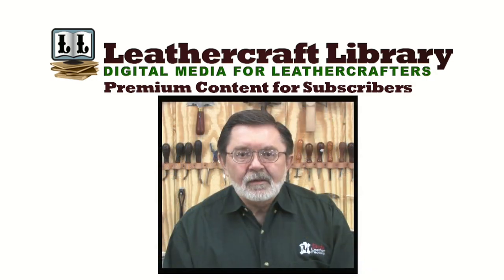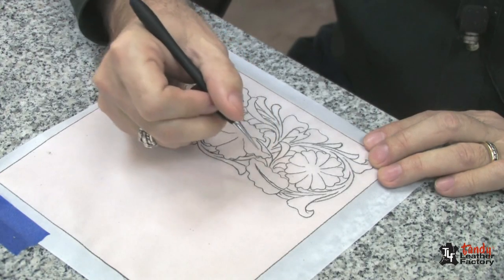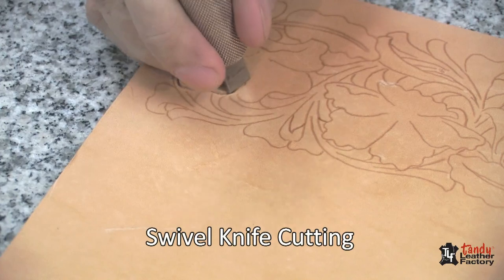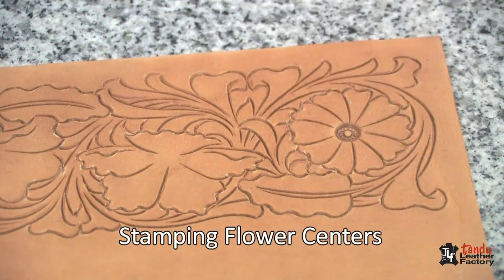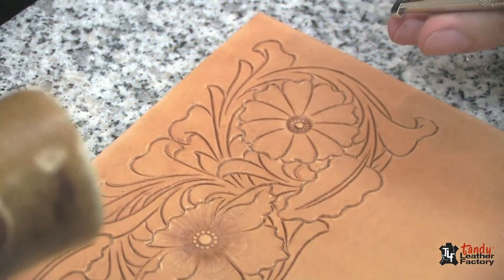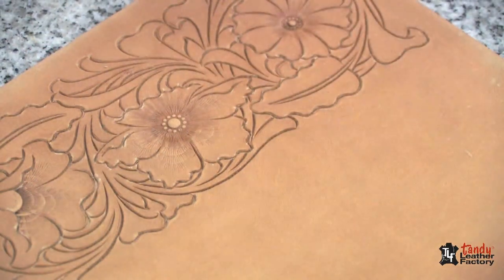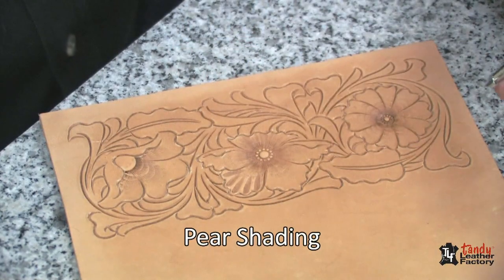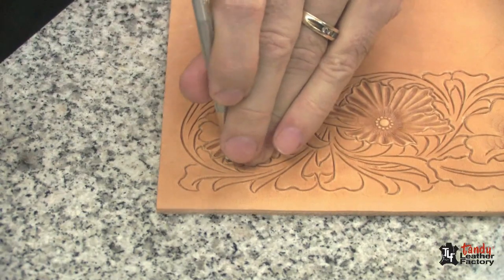Sheridan Style Carving Part 1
Learn from one of the best. Jim Linnell will walk you through all the steps and tricks to be successful with Sheridan Style Carving.